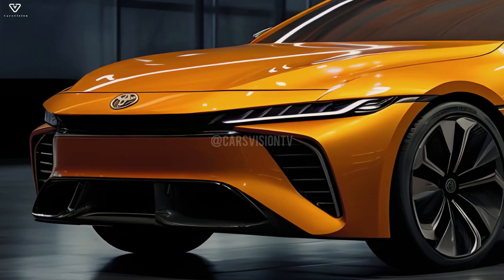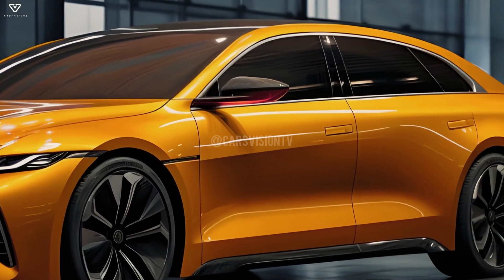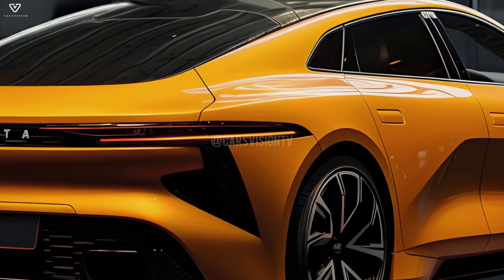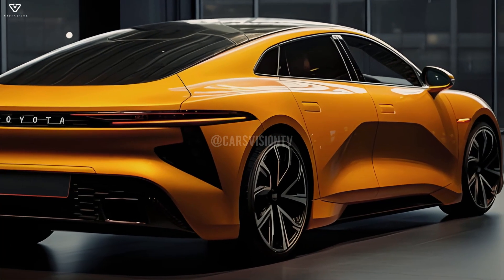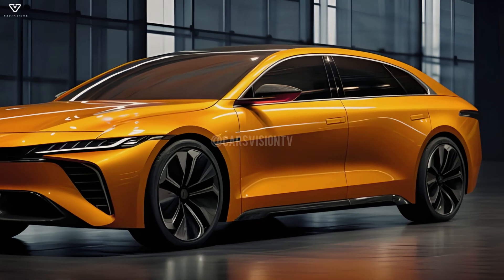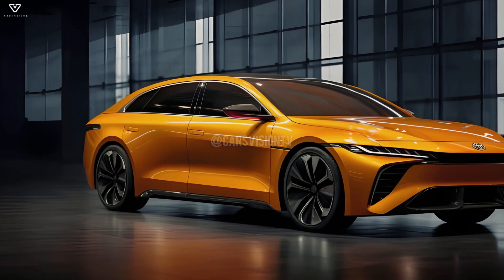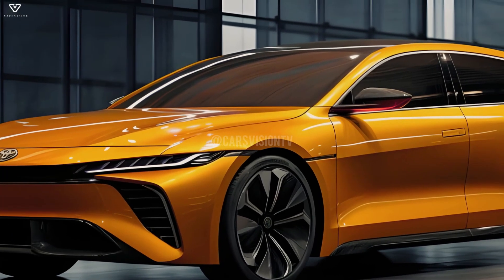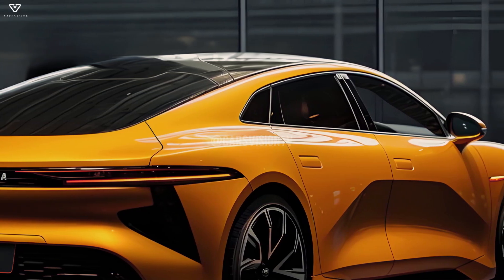All New 2025 Toyota Corolla Reveal - The Next Generation ?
With sales of more than 50 million units since its debut in 1966, the Toyota Corolla has become the best-selling nameplate in automotive history. Therefore, the Japanese carmaker takes a significant stride forward with the launch of each new generation. With the current 12th-generation model still having some life left in it after a recent update, our expert attempted to imagine its replacement. The replacement might be provided in the following two years, considering that Toyota goods usually have a product life of 5 to 6 years.

Our master designer had less cues from Toyota's latest aesthetic language due to the five-door hatchback bodystyle he selected. The four-door sedan bodystyle, on the other hand, gave him additional options. In particular, he incorporated design cues from the Crown Crossover production model and the Crown SUV concept into the smaller Corolla's body.